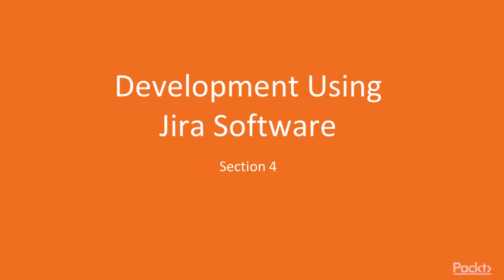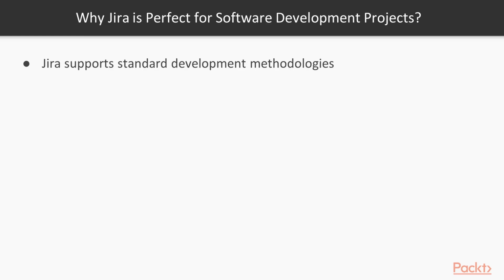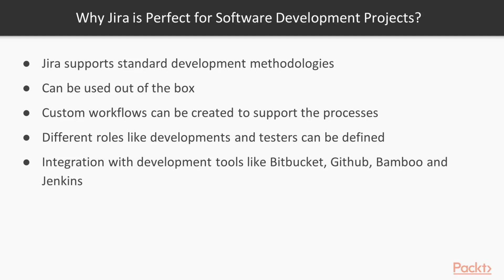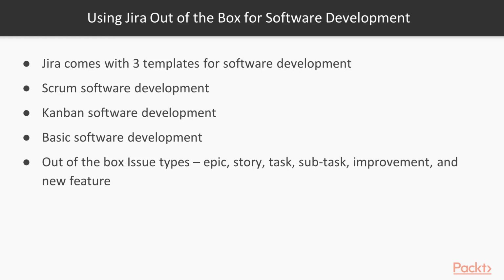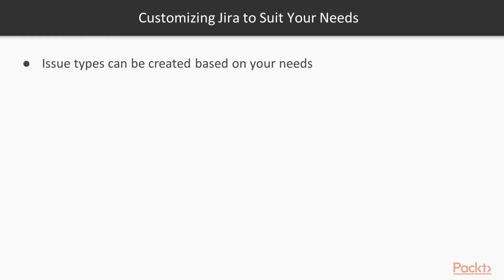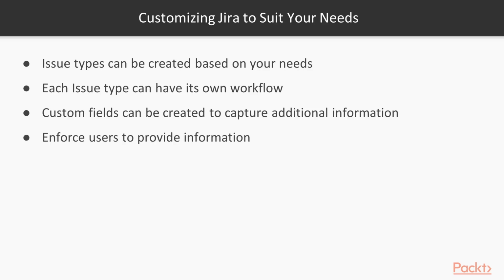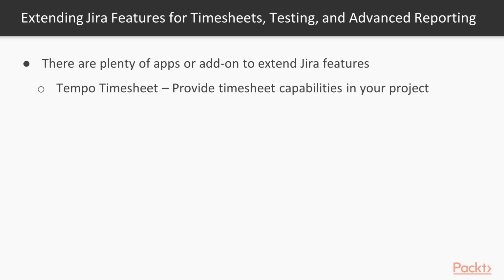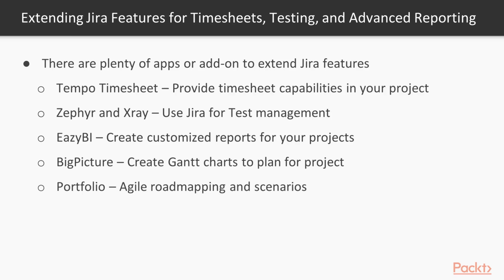Jira 7 Essentials: How to Use Jira for Development Projects?|packtpub.com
This video tutorial has been taken from Jira 7 Essentials. You can learn more and buy the full video course